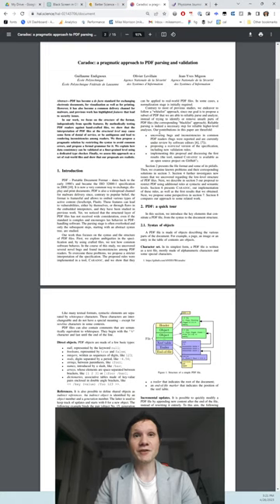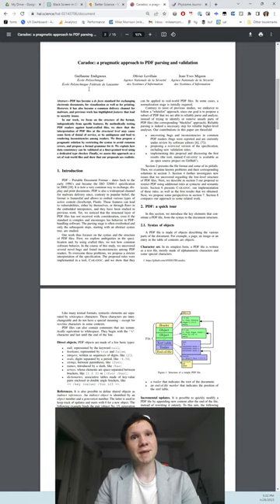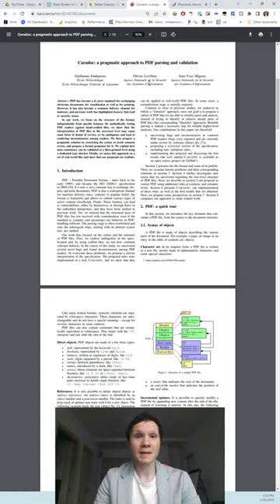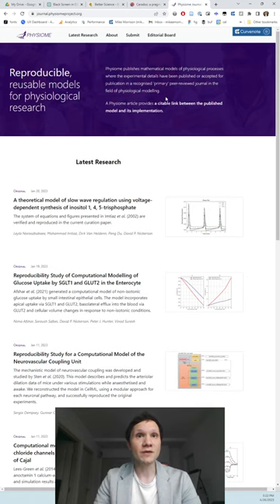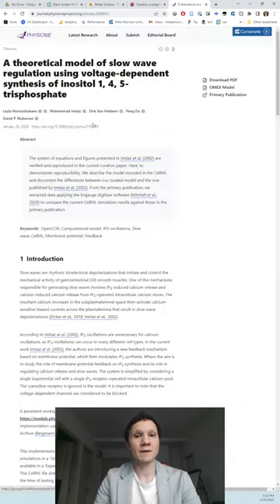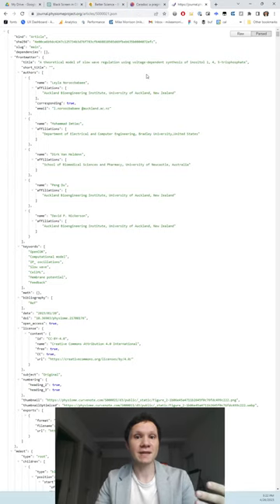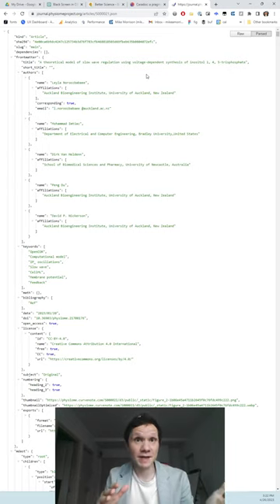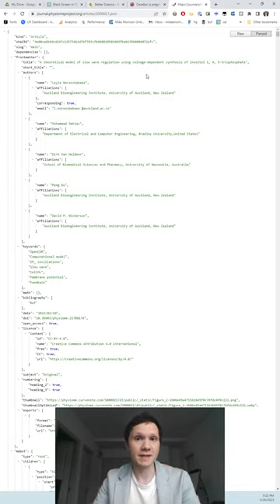First scientific journal designed with MyST markdown is way more machine-readable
Physiome is the first scientific journal designed on open-source MyST markdown, which means that robots like Google's SEO spiders and and GPT can see any scientific article published on Physiome in robot-delicious, machine-readable JSON. This can really help accelerate getting science out.

At the meta-science startup I work for, Curvenote we can convert scientific journals to running on open-source MyST for you!